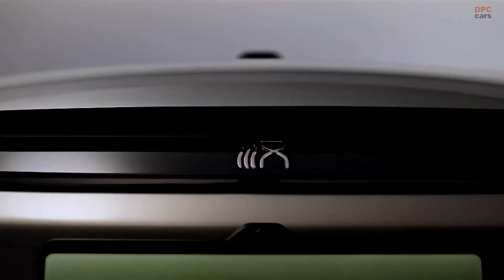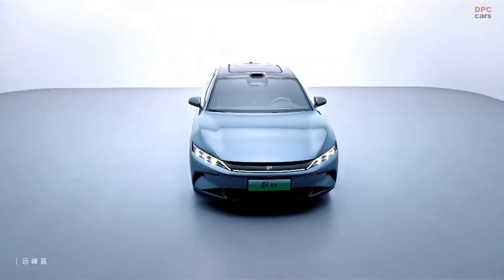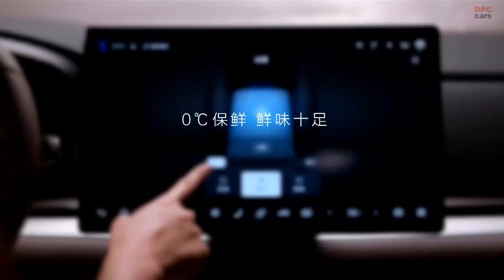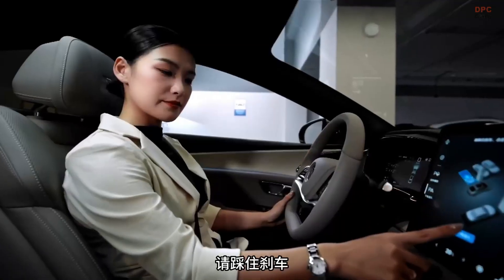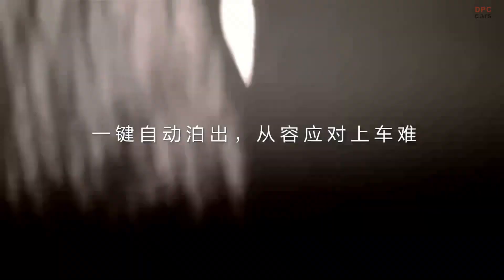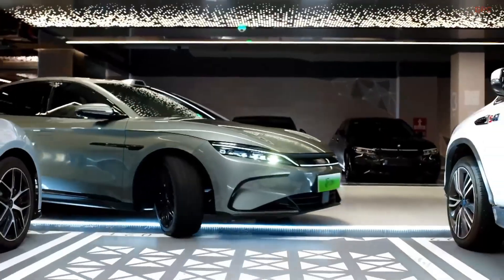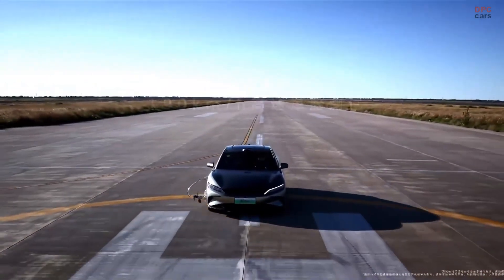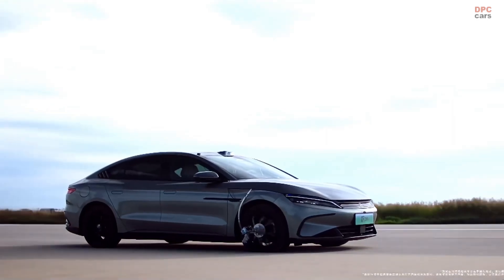BYD Han Intelligent Driving Edition – The Smartest Electric Sedan of 2025!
The 2025 BYD Han Intelligent Driving Edition redefines what modern electric sedans can do. With LiDAR-based autonomous driving, ultra-fast charging, and sleek luxury design, it challenges both Tesla and traditional premium brands.

Powered by BYD’s 83.2 kWh Blade Battery and a 1000V charging system, it can go from ten to seventy percent in about six minutes. The new “God’s Eye B” system includes LiDAR, radars, and cameras that enable advanced navigation and parking autonomy. This model blends luxury, speed, and intelligence like no other EV in its class.

If you are passionate about next-generation electric vehicles and the rise of intelligent driving, this one is worth watching until the end.